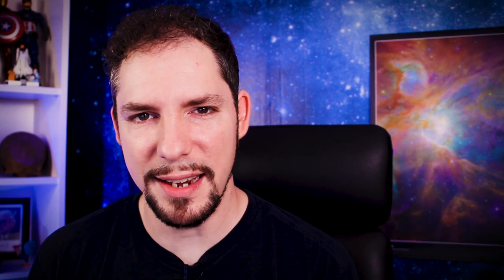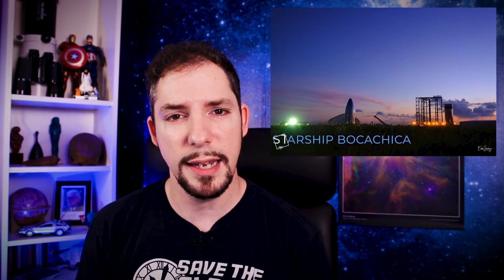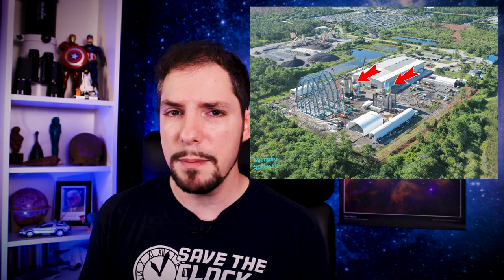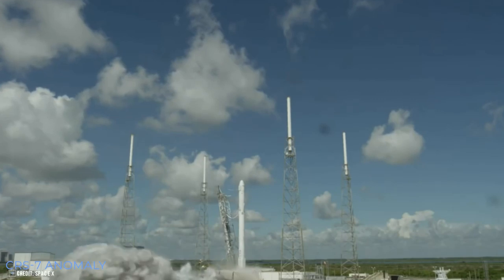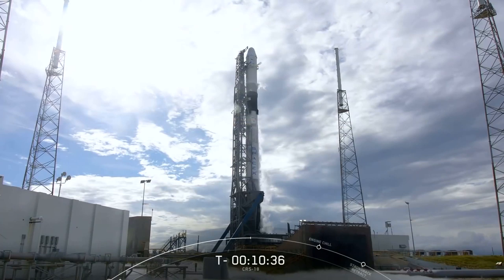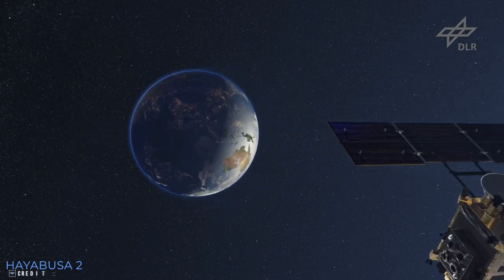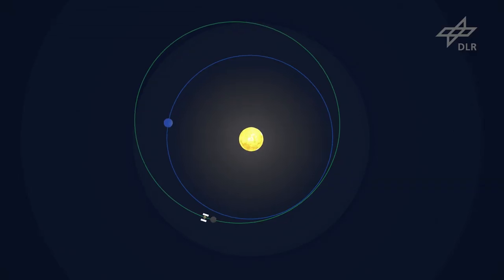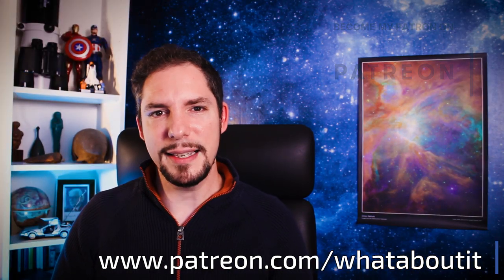20 | SpaceX Starhopper & Starship Progress - CRS-18 Launch Summary - Hayabusa 2 Mission Report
In this Episode, we'll take a look at the SpaceX Starhopper landing after its test flight up to a hight of 20 meters in BocaChica Texas! We will take a look at The Starship orbital Prototypes and the progress at their construction sites. We will look at the CRS-18 Cargo Dragon launch summary and we will take an in depth look at the Hayabusa 2 mission.

My Camera

My Microphone

My lighting

My tripod